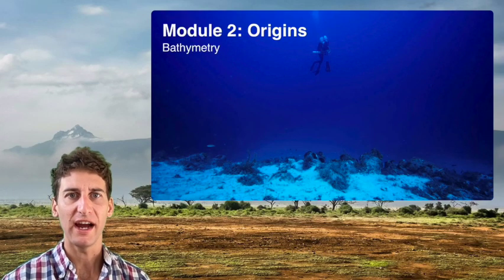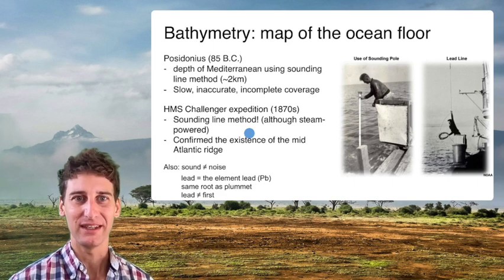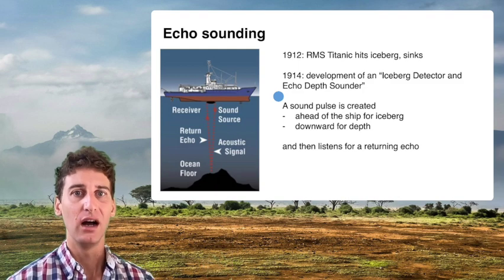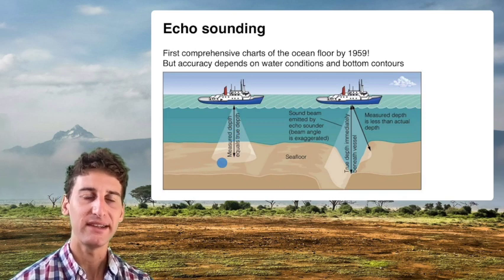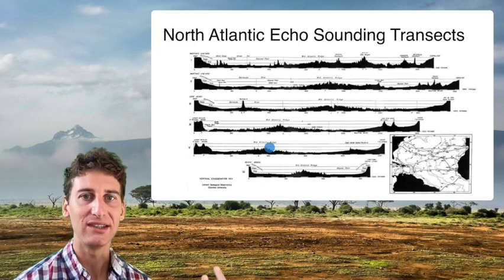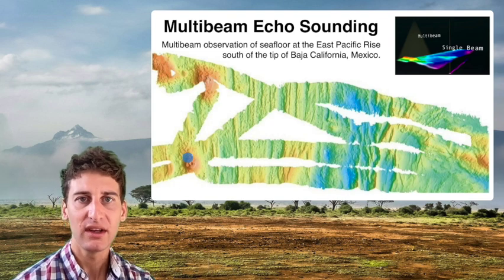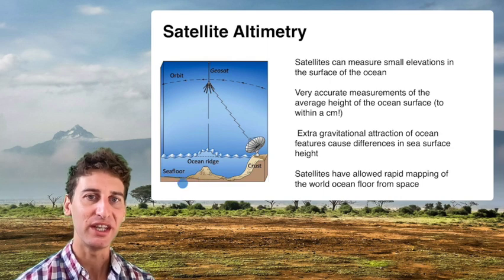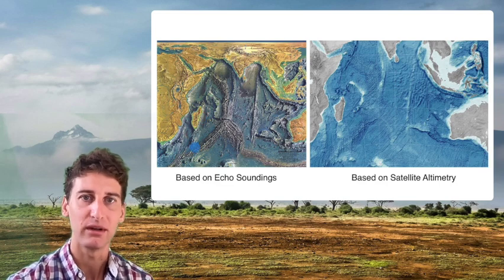OCN201 2.3b Bathymetry